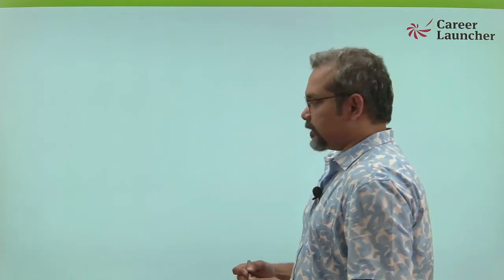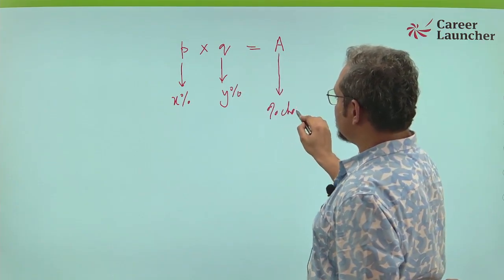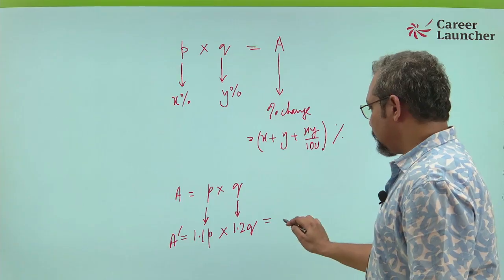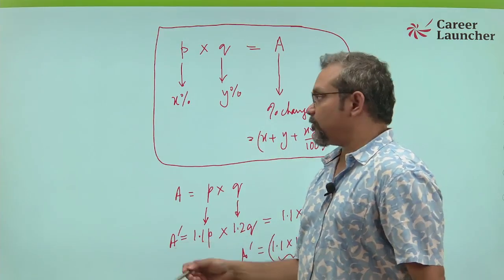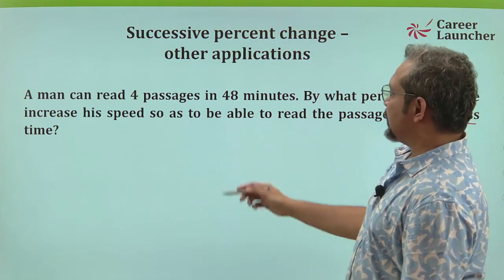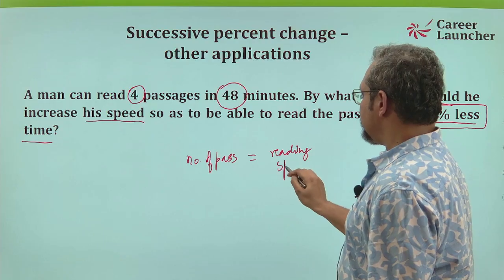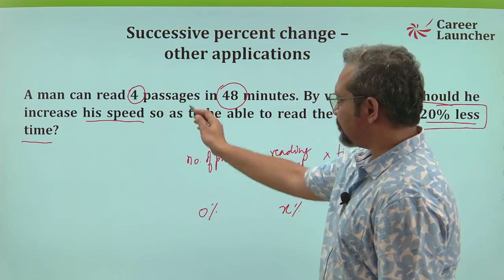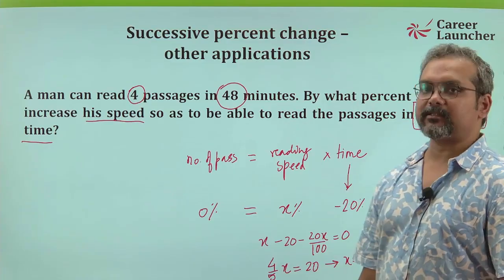Successive Percentage Change Simplified Part 2 | CAT Short Series by Career Launcher Kolkata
In this video, we’ll break down the concept of successive percentage changes and how to approach these questions in the CAT exam. Perfect for quick revisions, this short series will help you build confidence in handling one of the most commonly tested topics in Quant.

📌 What’s covered in Part 1:

Introduction to successive percentage change
Step-by-step explanation with examples
Key formulas and tips for faster calculations
🎯 Ideal for:

Students strengthening their Quant skills
Anyone looking for efficient problem-solving techniques